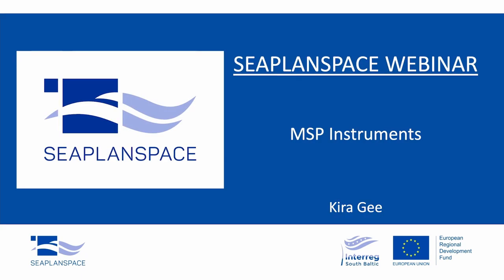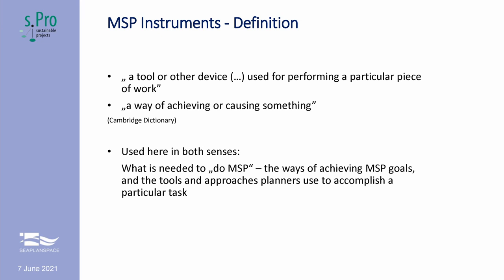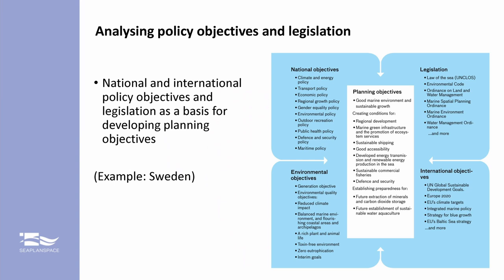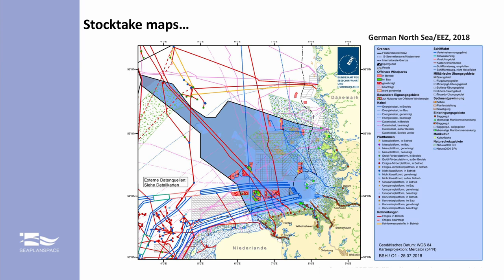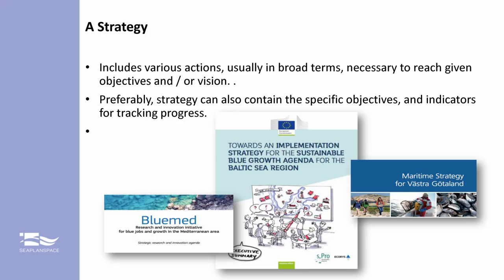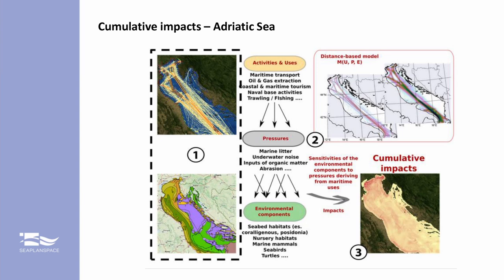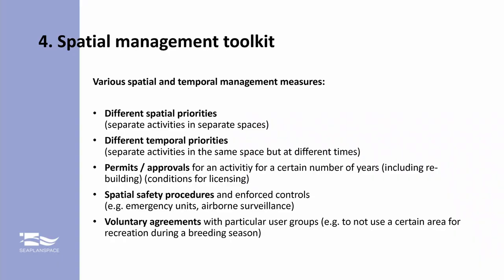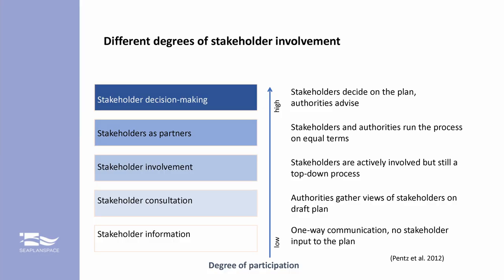4 SEAPLANSPACE Kira Gee MSP Instruments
4. MSP Instruments
The aim of this webinar is to share and exchange knowledge and experiences on MSP instruments. Broad understanding of the concept of MSP instruments was presented, along with their definitions and meaning of MSP instruments. It is particularly interesting to present MSP instruments at different stages of the MSP cycle, as well as to define the role of these instruments in the face of conflicts in the sea space.